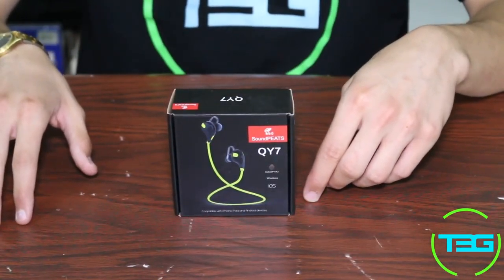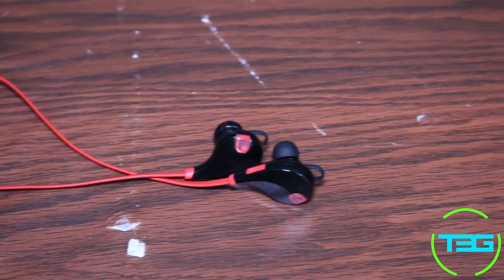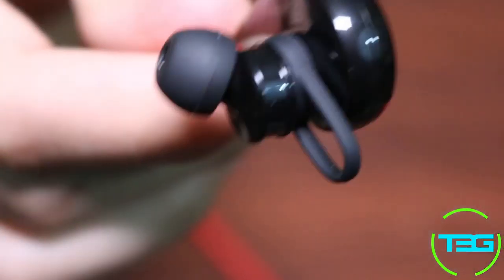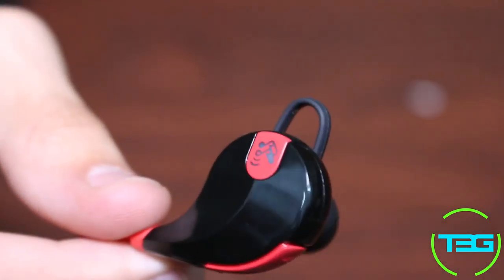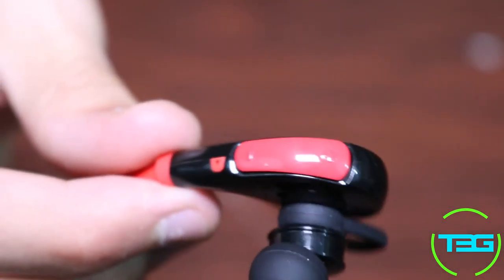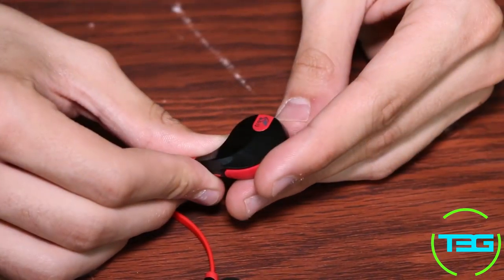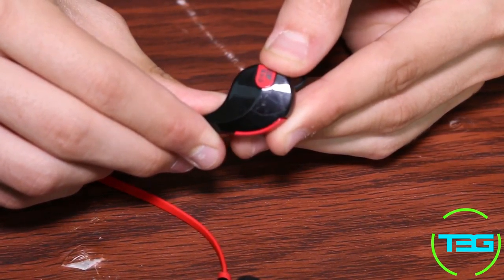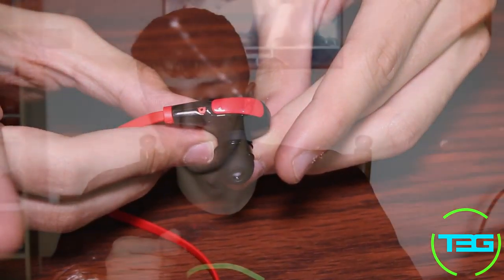Soundpeats QY7 Bluetooth Earphone Review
Reddax reviews the affordable bluetooth Soundpeats QY7 earphones. Enjoy!